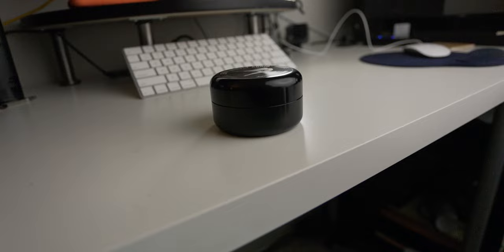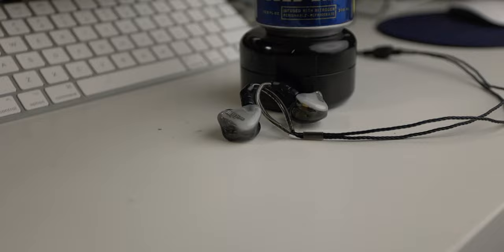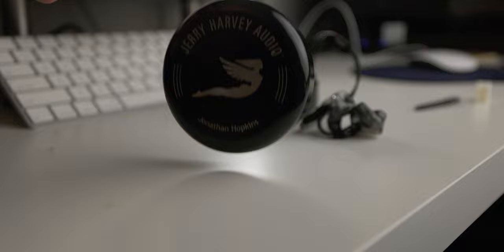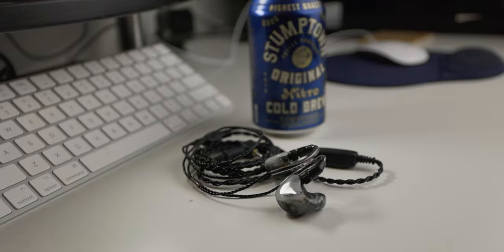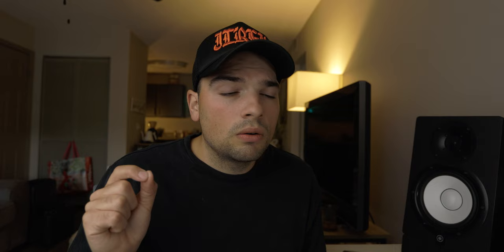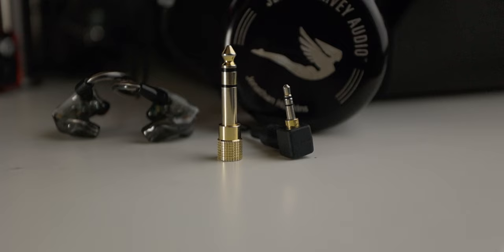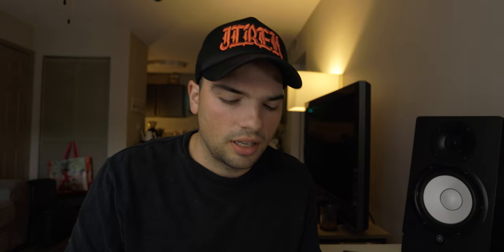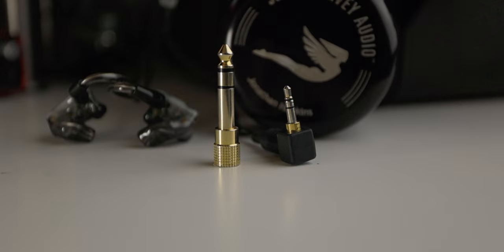JH Audio in ear review 2021 | 3 positives | 3 negatives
Affordable in-ears
cheap good ones
middle of the road
more expensive